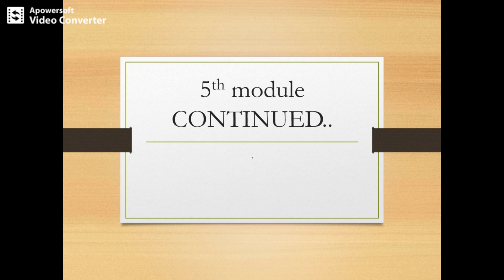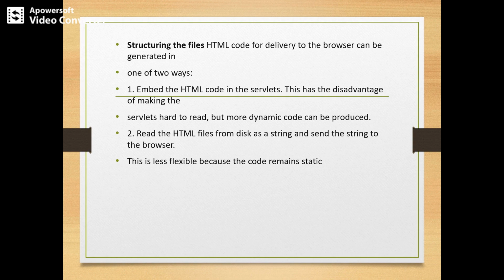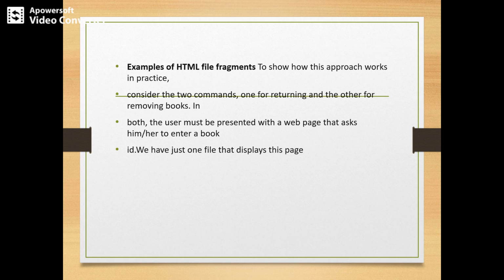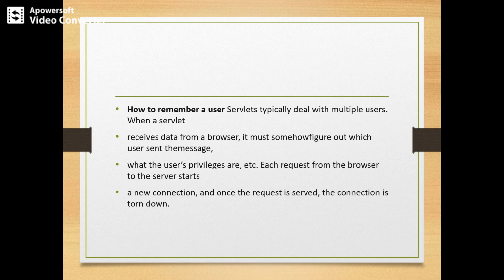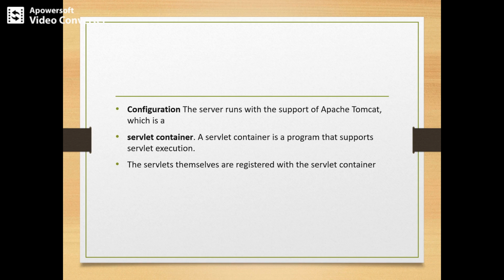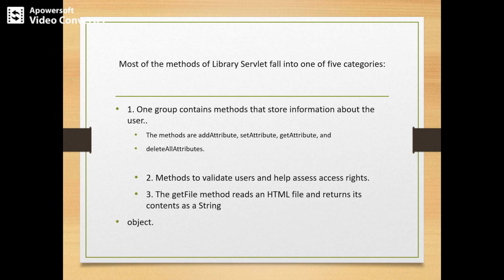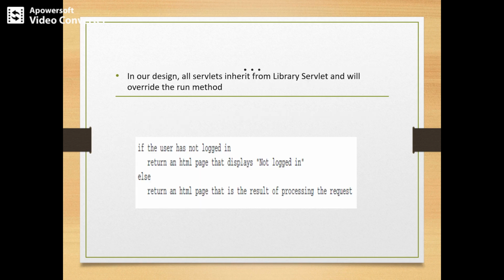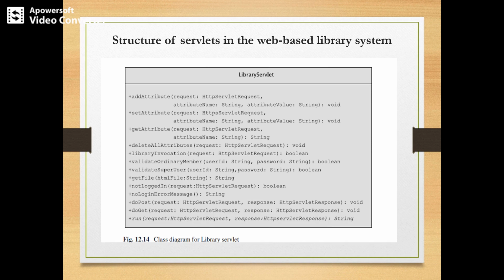VTU SADP 17IS72 M5 L6 Designing with distributed objects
This video will explain Design and Implementation,Structure of servlets in the web-based library system.